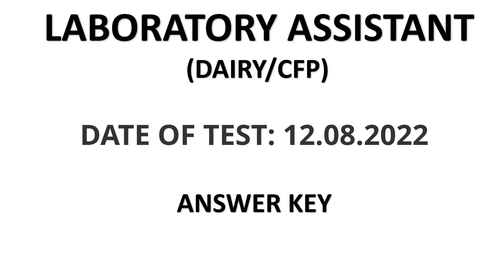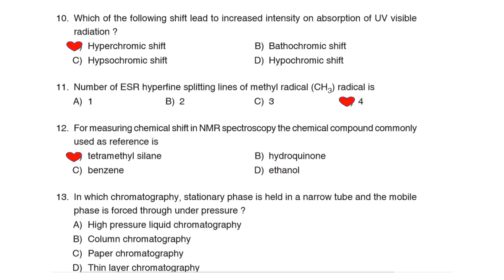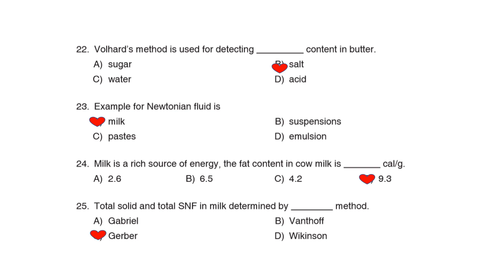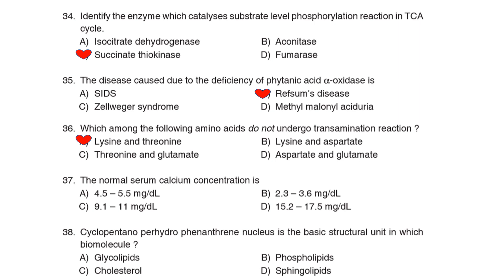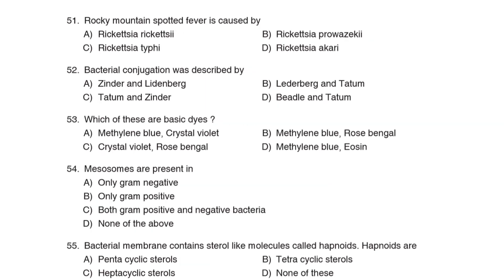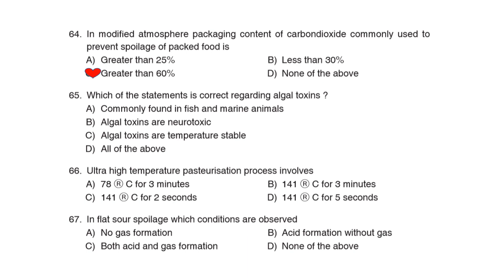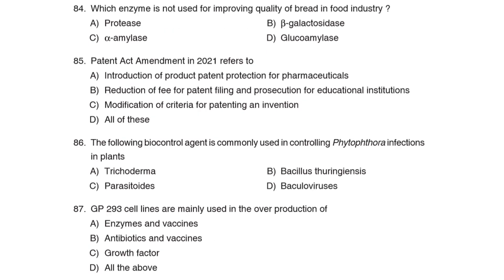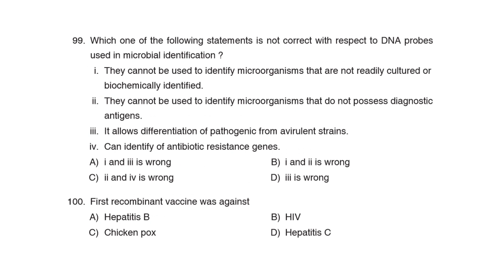LABORATORY ASSISTANT (DAIRY/CFP) 402/2021 | SOLVED PAPER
LABORATORY ASSISTANT (DAIRY/CFP)